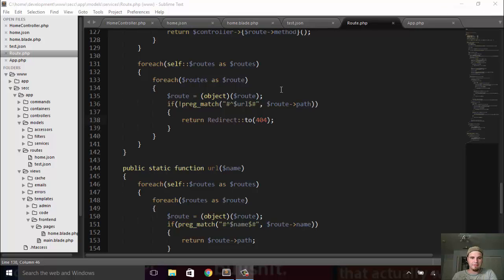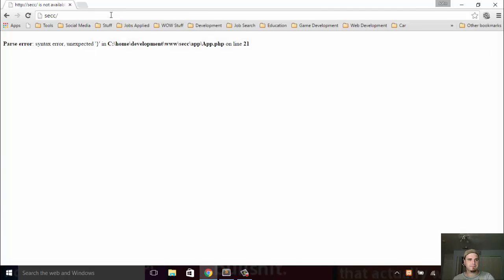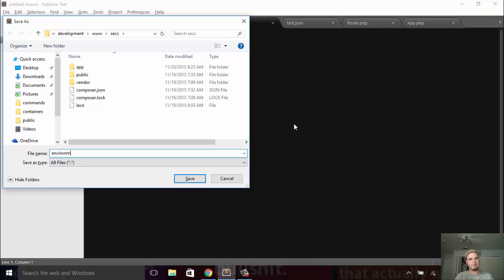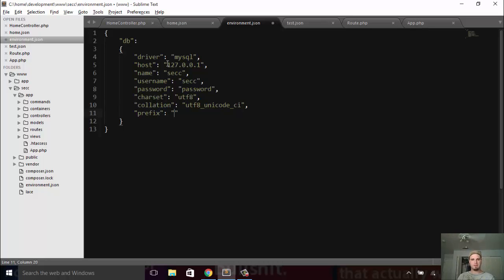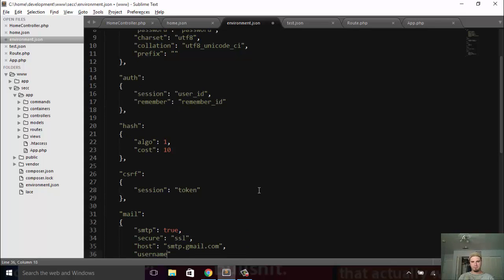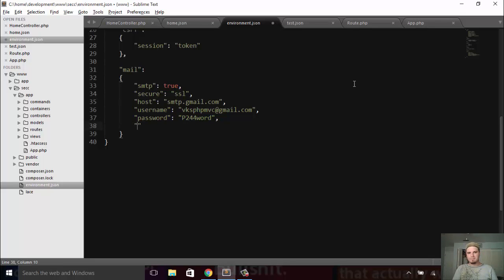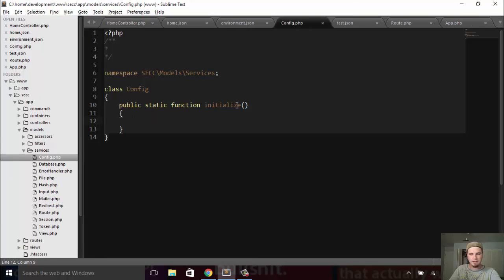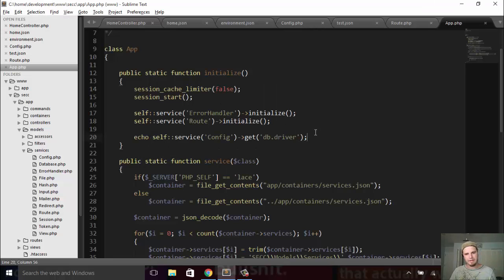Introduction To Web Development ep11 Errors and Config